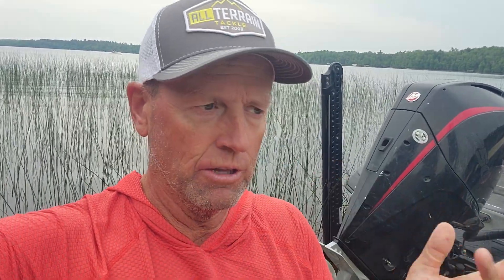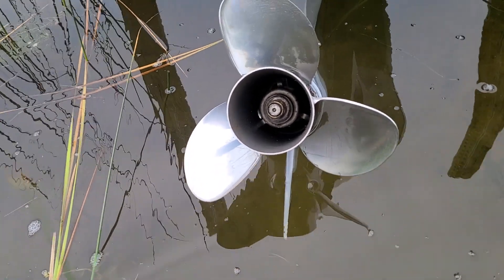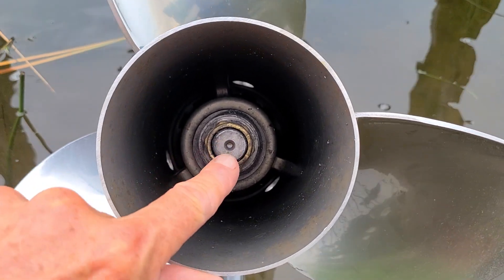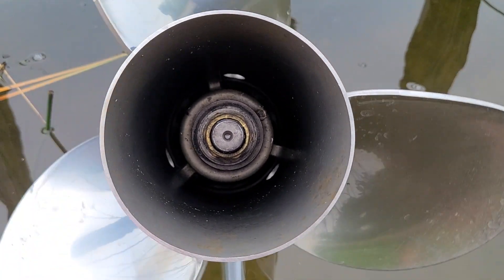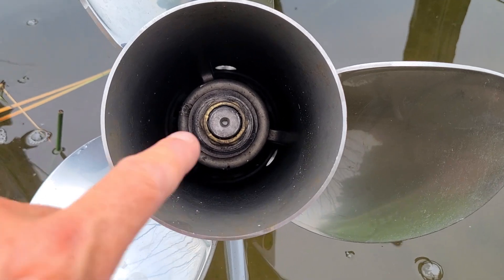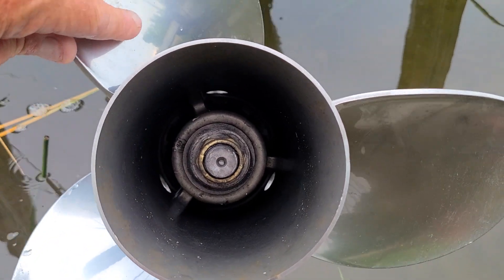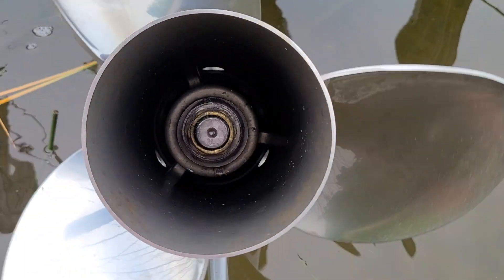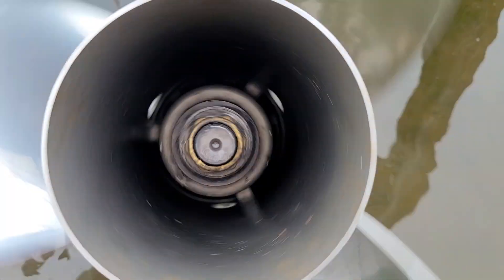Checking For A Bent Propshaft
I demonstrate how to check for a bent propshaft on an outboard motor.